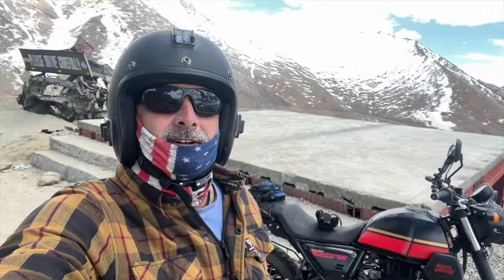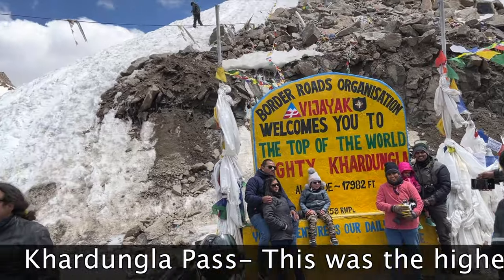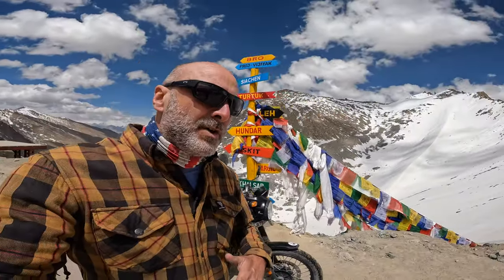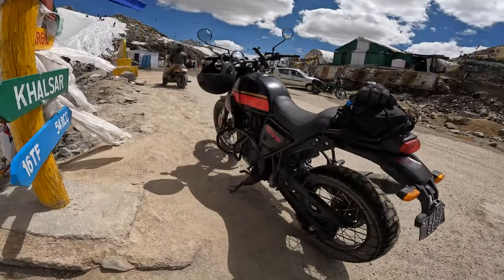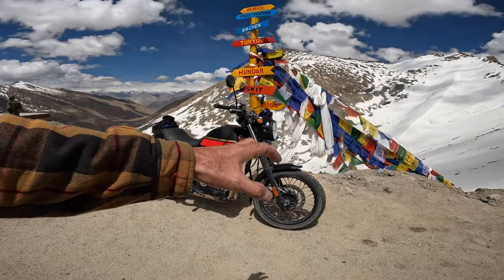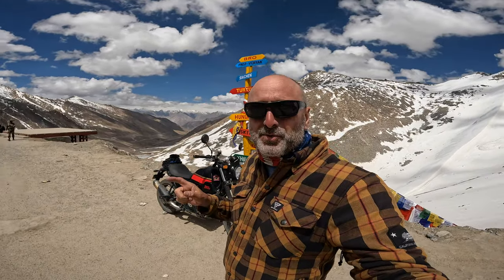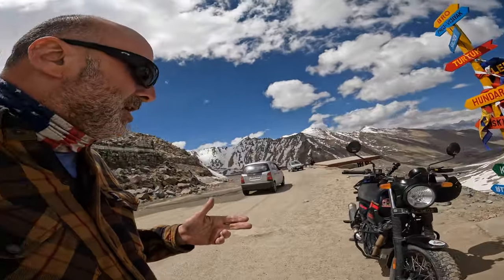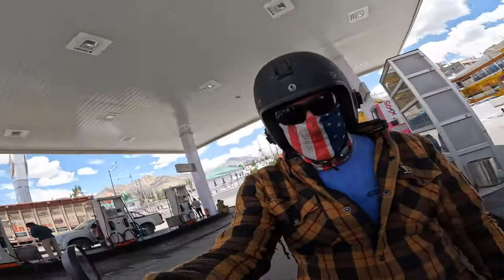Highest Place On Earth Scram 411 Review - Broke My Record On 2 Wheels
The Royal Enfield Scram 411 reviewed at the highest motorized pass on earth! Khardungla is a pass in the Himalaya mountains just North of Leh in Ladakh India. At 18000 feet I review the bike after climbing with it 6000 feet in elevation in real world rough, tough conditions and compare it to its brother the Royal Enfield Himalayan.

In the video I was wearing a protective flannel Kevlar shirt and Jeans  by Beyond Riders. Get $10 off by using code -" HOLYSHIFT "

Bluetooth remote for the stereo system mounted on my handlebars

 Harley screaming eagle red spark plug cables.